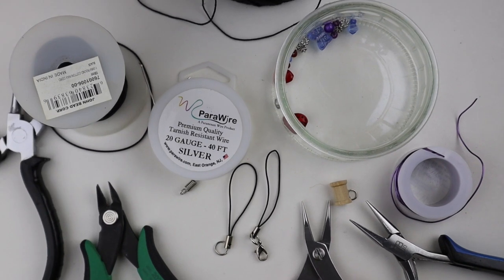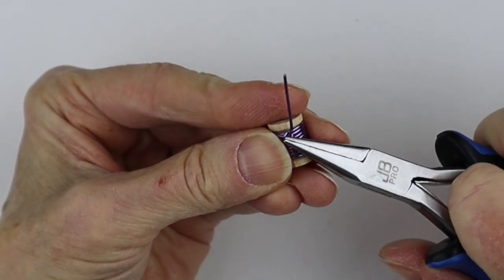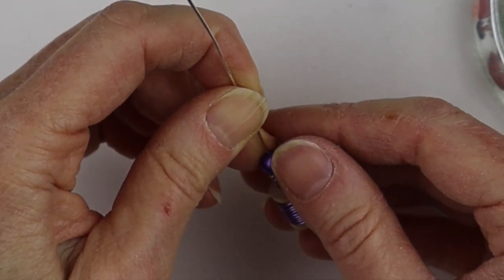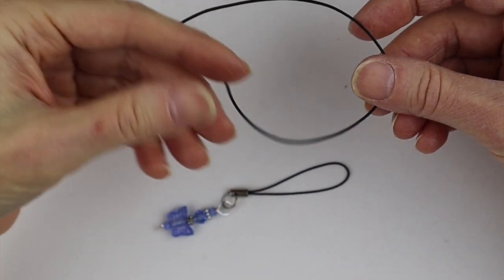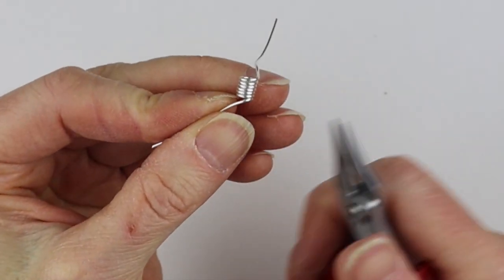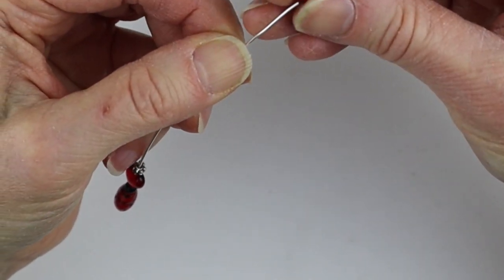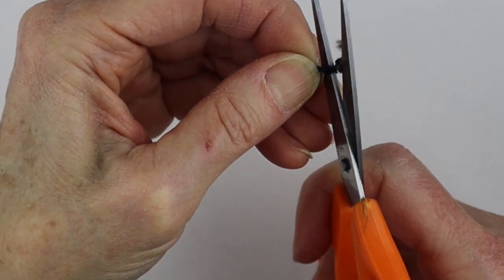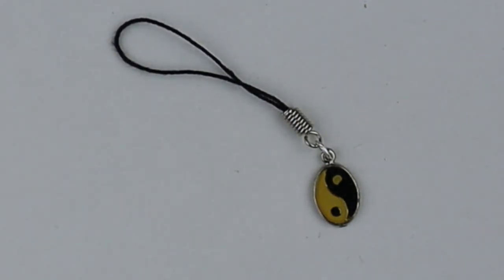DIY Scissor Fob, Phone Charm // Tip Tuesday